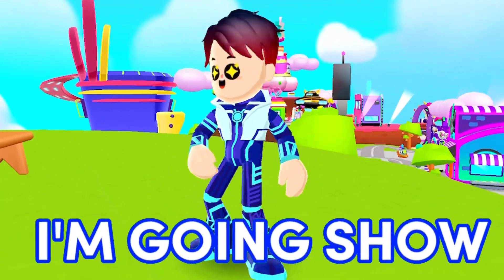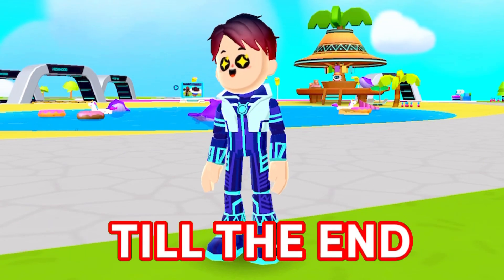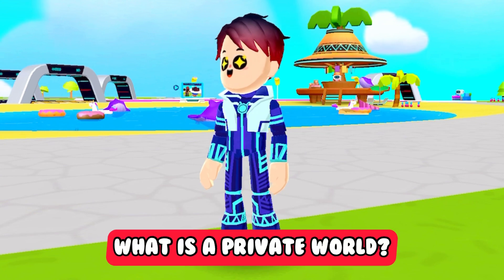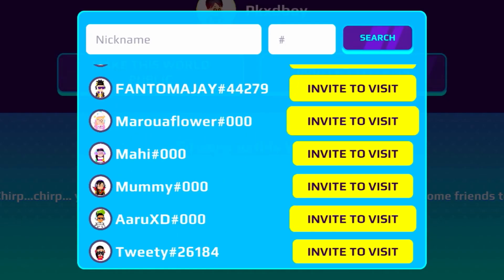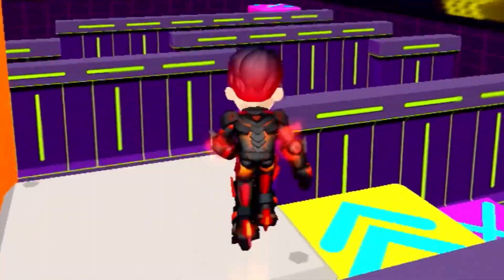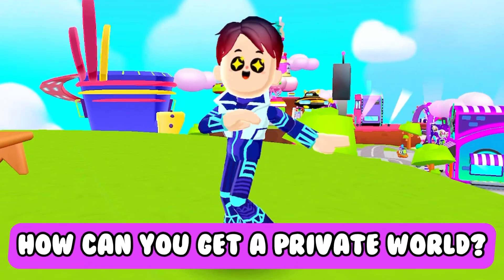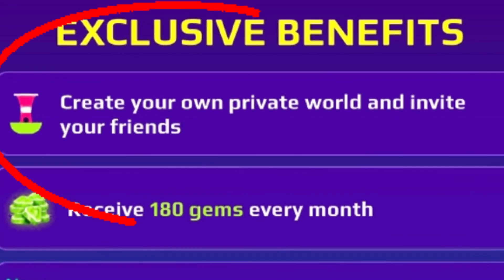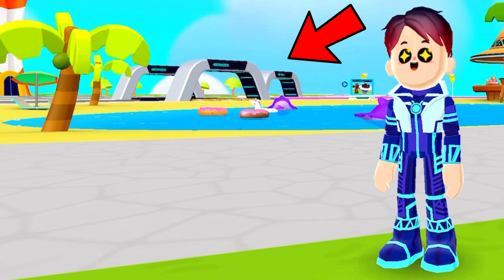HOW TO GET A PRIVATE WORLD IN PK XD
HOW TO GET A PRIVATE WORLD IN PK XD. Today i'm going to show you how to get a private world in PK XD and all of the features it has!